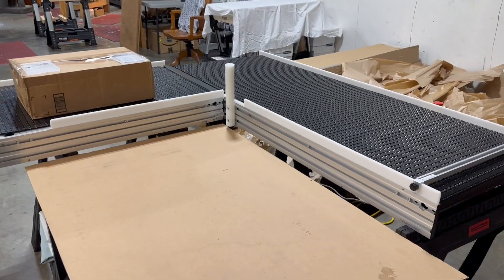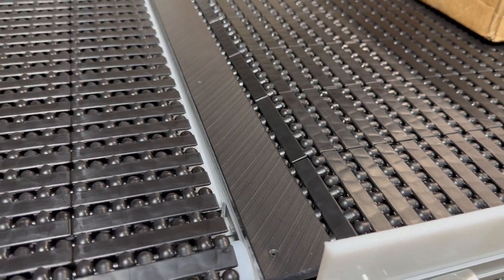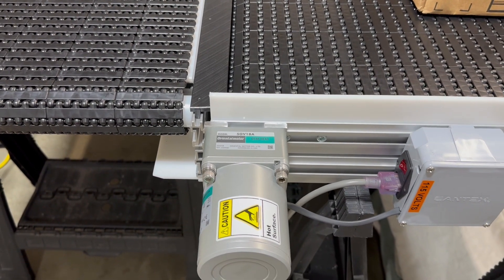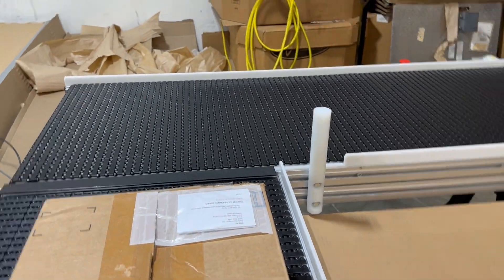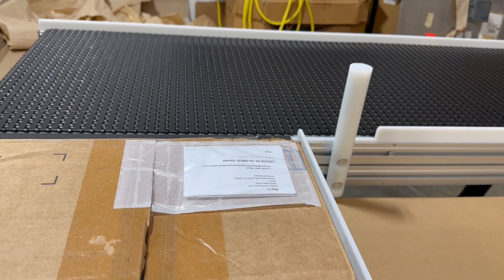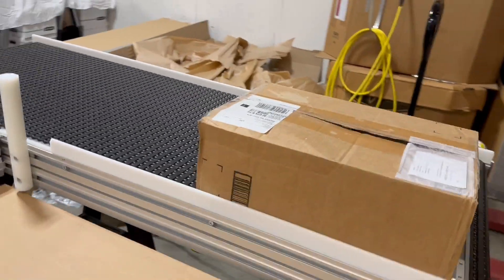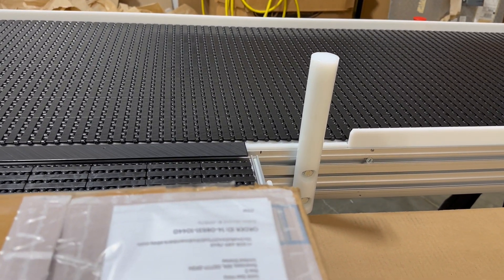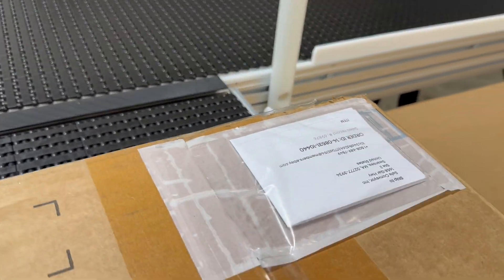Conveyor Corner Turn Demonstration by Safe Conveyor, Inc.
How to cut corners and use straight conveyors make corner turns.

Safe Conveyors make turns by simply placing the end of the conveyors against the sides of another. With the guard rails removed and possibly with additional transfer plates or turn posts added.
This video demonstrates how to slide transfer products in a corner turn that may be longer than the width of the conveyor.